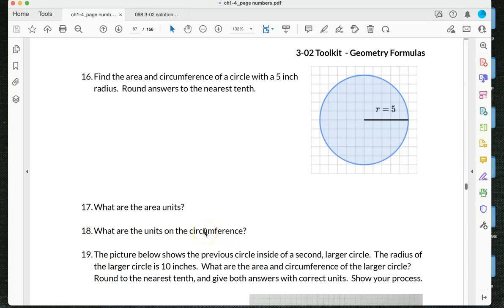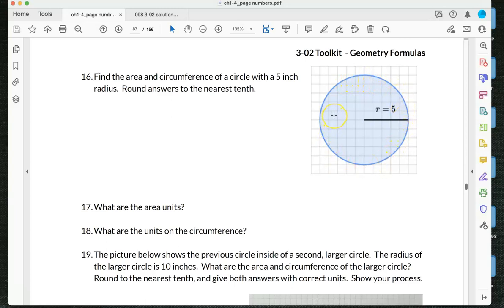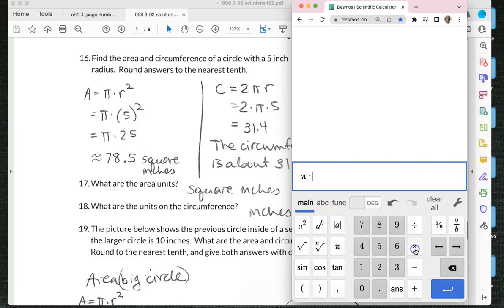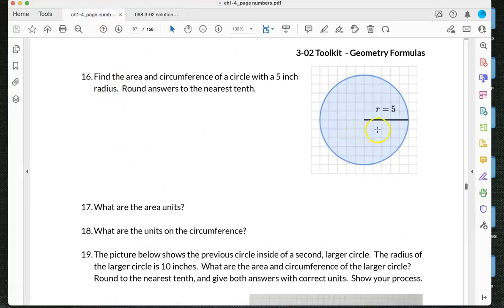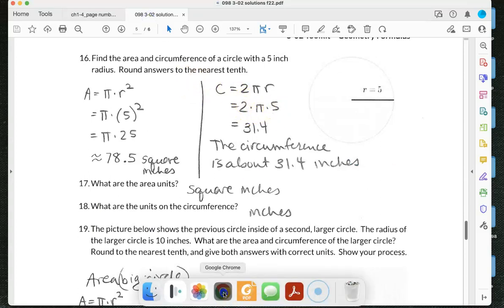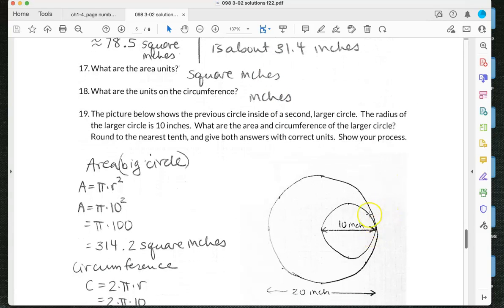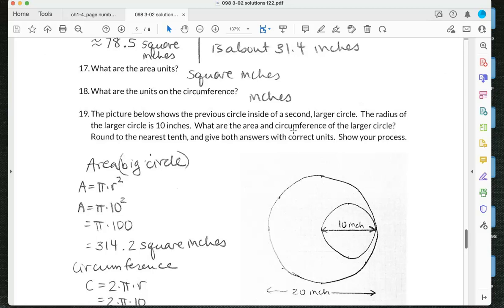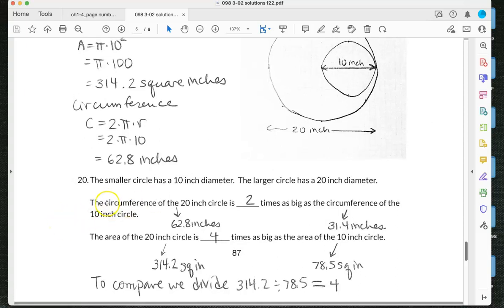098 3-02 page 87 f22